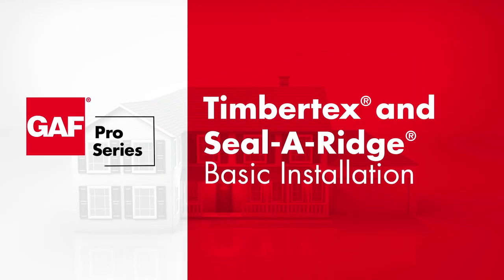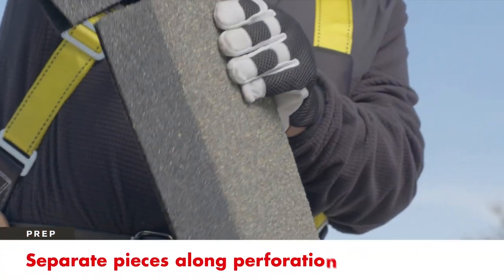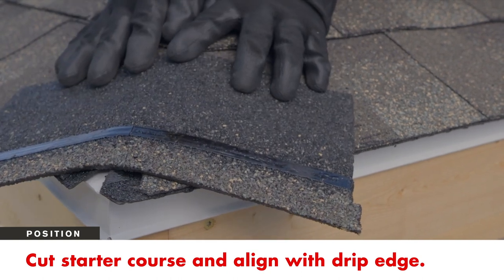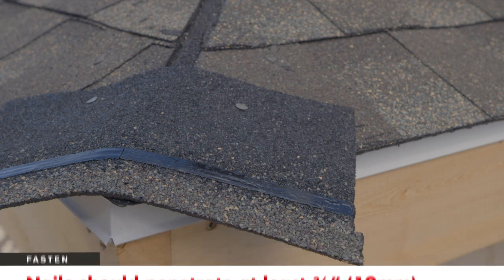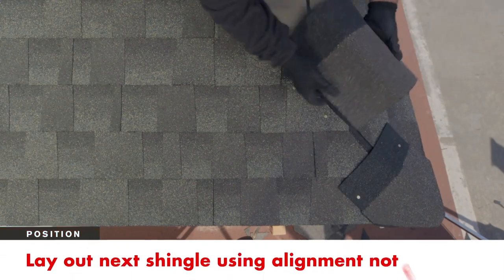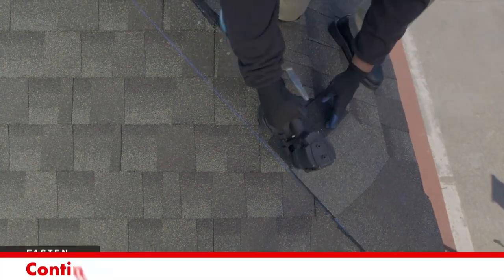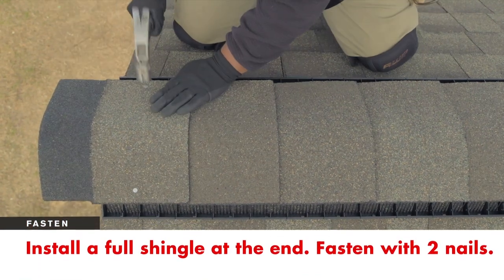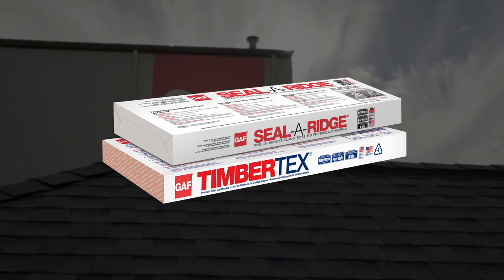How to Install GAF Timbertex and Seal-A-Ridge Shingles | GAF Pro Series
Learn how to install GAF Timbertex and Seal-A-Ridge Shingles, Ridge caps are a higher quality and striking alternative to using cut-up strip shingles for ridge cap roofing installations.